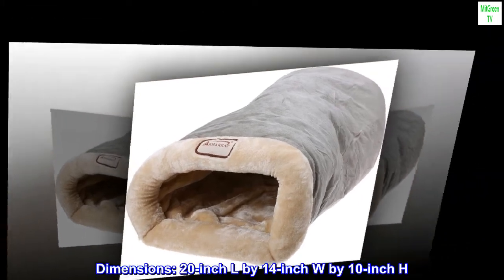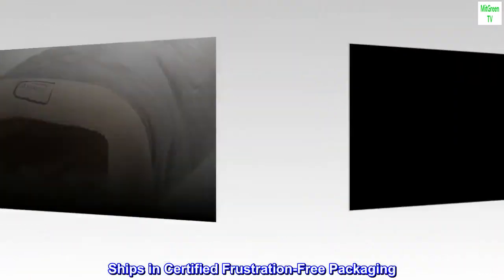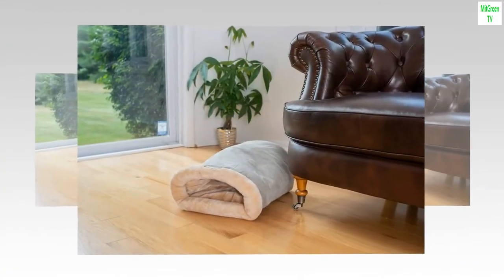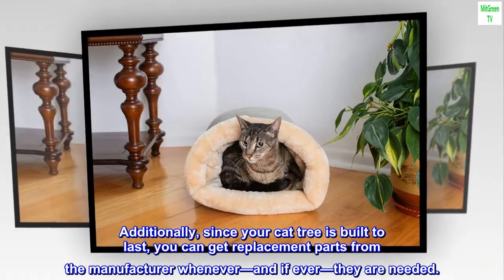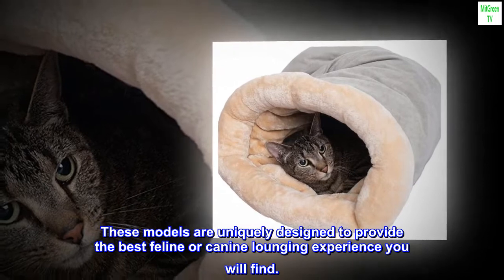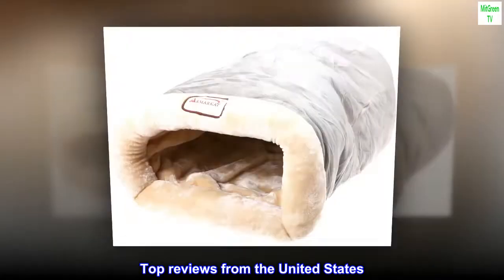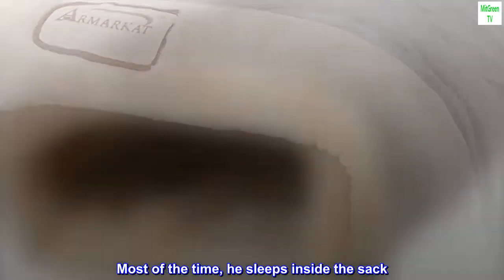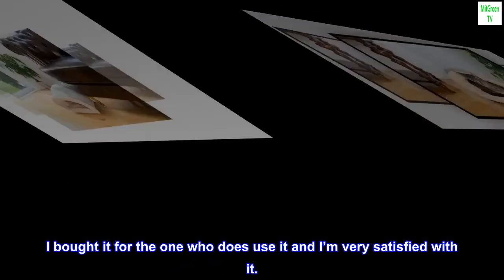Armarkat Hideaway Cat Bed in Sage Green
Dimensions: 20-inch L by 14-inch W by 10-inch H
Color: Sage Green and Beige
Machine washable
Faux Suede and Faux Fur
Filled with extra thick 100-percent poly fill for maximum comfort
Ships in Certified Frustration-Free Packaging
Our Cat Trees, which come in visually appealing materials and hues, blend with any décor. Sturdy bases and foundations support easy-to-assemble structures that are a breeze to put together.

Only pet friendly materials, harmless to pets and their pet parents, are used in fabrication. You can be sure your product is not only well-designed but durable and safely constructed. Additionally, since your cat tree is built to last, you can get replacement parts from the manufacturer whenever—and if ever—they are needed.

The Armarkat line of Pet Beds range from the most practical to the most luxurious. Soft, cozy Pet Bed covers are washable, resilient and stain resistant. These models are uniquely designed to provide the best feline or canine lounging experience you will find.

And with pet-caring service, AeroMark is dependable and fast, dedicated to satisfying all of your pet’s climbing, playing and resting requirements.

Perfect for a cat who likes to burrow
One of my cats absolutely loves the bed. The front stays open enough that even though he’s laid on top of it, he can still burrow in. Most of the time, he sleeps inside the sack. I think it depends on your cat. The one I have that uses it, likes to burrow in or underneath things. The rest of my cats ignore it but they don’t burrow under blankets either. I bought it for the one who does use it and I’m very satisfied with it.